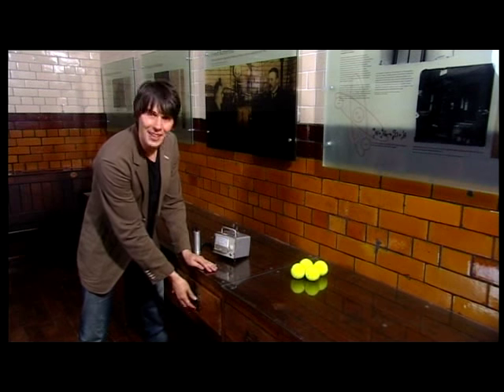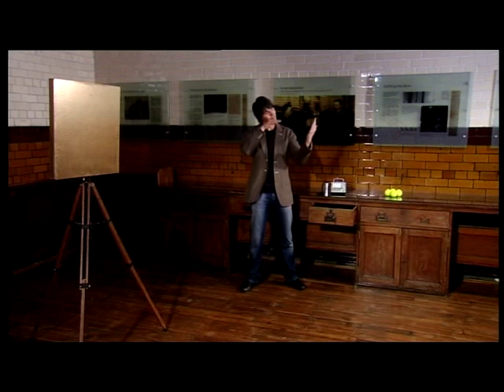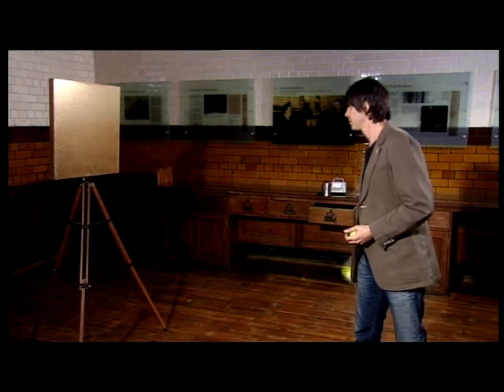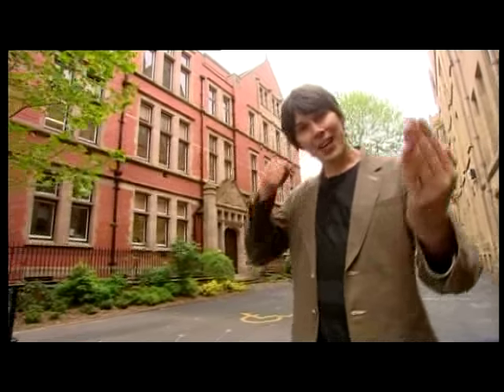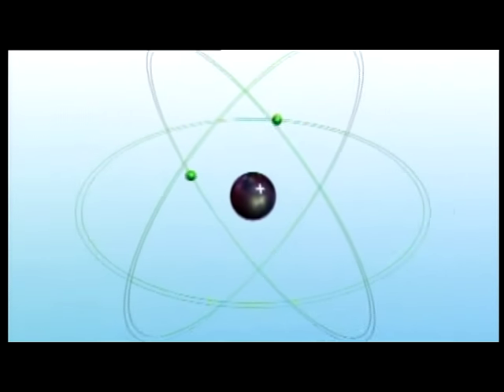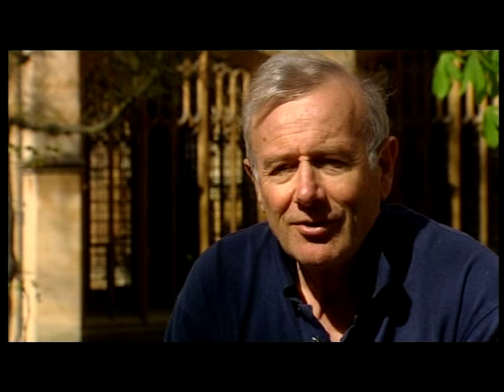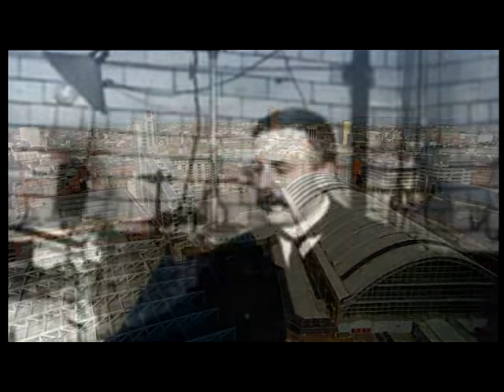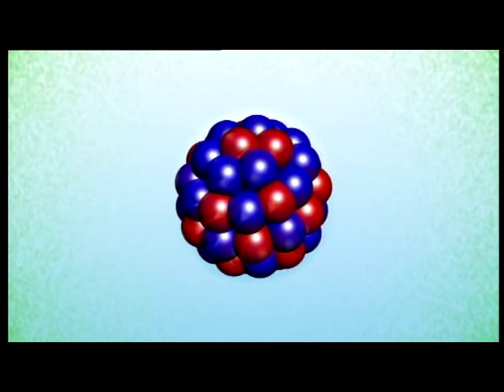The Discovery of the Atomic Nucleus (3 of 15)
Episode 3 of In Search of Giants: Dr Brian Cox takes us on a journey through the history of particle physics. In this episode we learn how Ernest Rutherford conducted a historical experiment that revealed that most of the mass of an atom is concentrated in a tiny nucleus made of protons and neutrons.

This film is part of a series originally broadcast on Teachers' TV

The series was made with the support of The Science and Technology Facilities Council

- Official UK LHC website for public and schools.

- School resources on the LHC, how science works and particle physics.